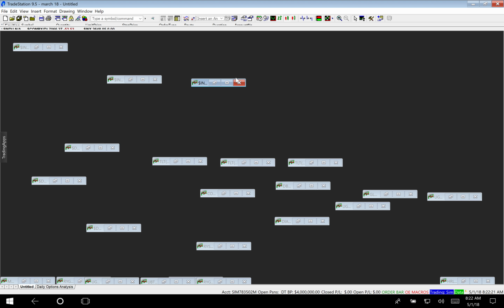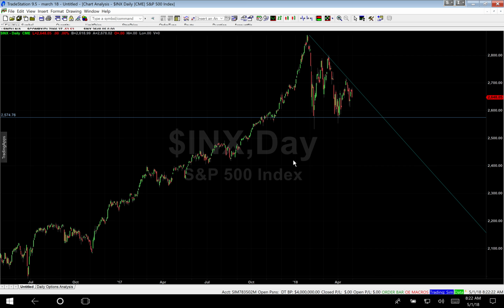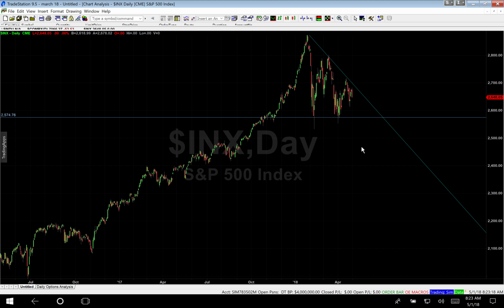Dennis Tubbergen - Market Analysis 18-05-01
IN today’s market update, Dennis Tubbergen:

-shows you why stocks may be headed lower based on a monthly chart analysis

-reveals a weekly chart indicator that has been historically accurate

-shows you a ‘declining triangle’ pattern and what it means

Dennis Tubbergen comments on the broad financial markets.

Delivered every Monday evening via e-mail, it contains some of the most insightful and accurate market and economic commentary and analysis available anywhere.